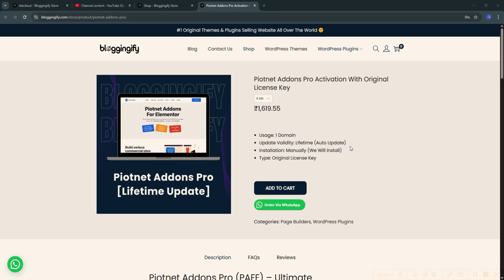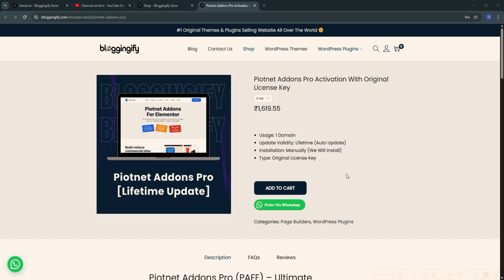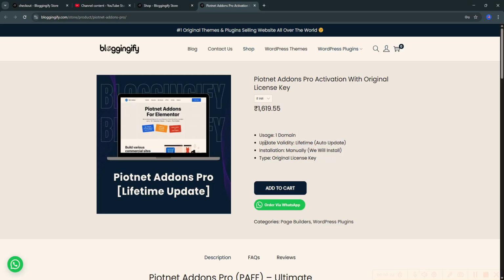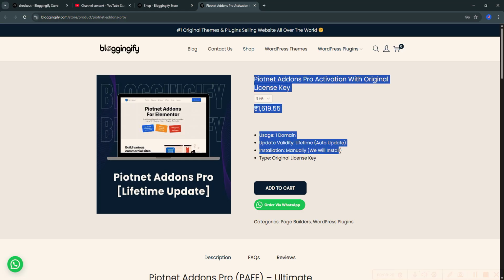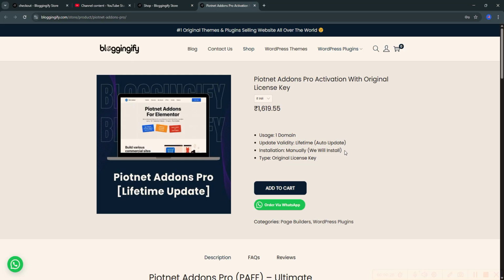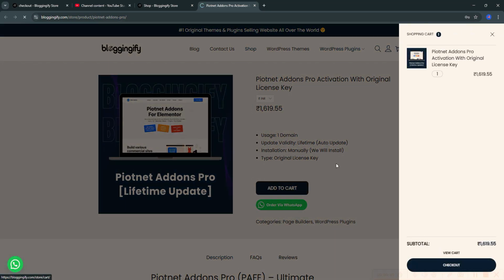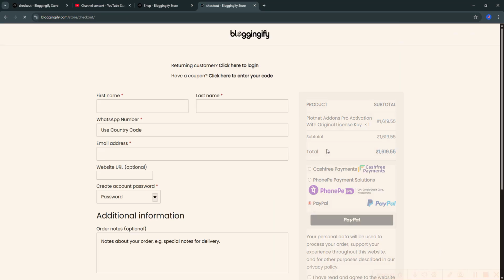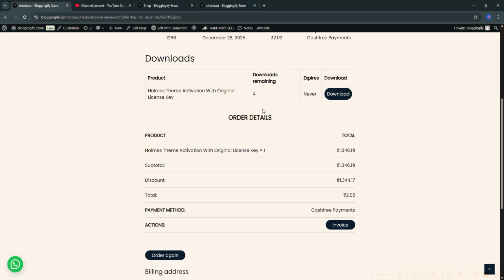Download Piotnet Addons Pro With License Key | Piotnet Addons Pro for Elementor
In this video, I’ll show you how to download, install, and activate Piotnet Addons Pro with a genuine license key and lifetime updates.

Piotnet Addons Pro is a powerful Elementor addons plugin built to extend Elementor with advanced widgets, dynamic features, and performance-focused tools. It’s especially popular for creating custom forms, conditional logic, dynamic content, and advanced UI effects—without writing code.

With Piotnet Addons Pro, you can build professional landing pages, dynamic websites, and WooCommerce stores using features like conditional fields, repeater fields, custom queries, animations, and integrations. The plugin is lightweight, developer-friendly, and fully optimized for speed and SEO.

🔧 Key Features:
 • Advanced widgets for Elementor
 • Conditional logic & dynamic content
 • Form builder enhancements & repeater fields
 • Custom queries & data display
 • WooCommerce widgets & integrations
 • Fully responsive & mobile-friendly
 • Lightweight, fast & SEO-optimized

👉 Watch till the end to learn how to activate Piotnet Addons Pro with License Key (Lifetime Updates Included) and unlock advanced Elementor features easily.